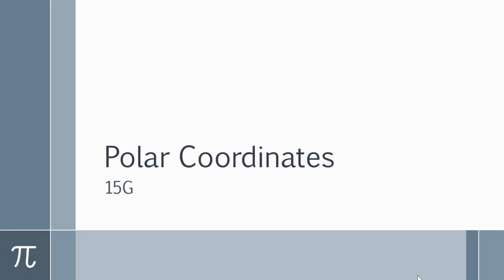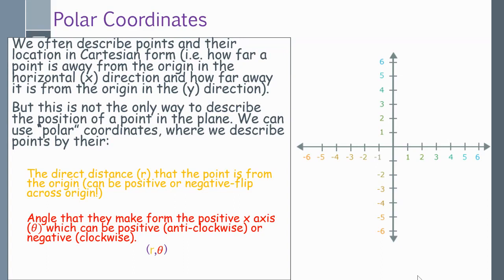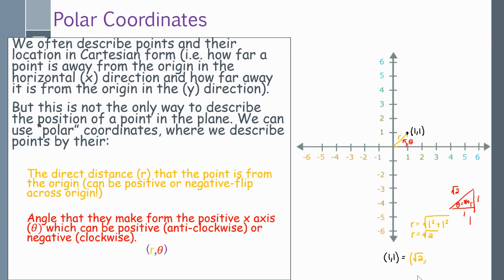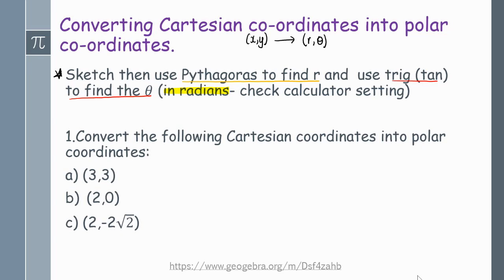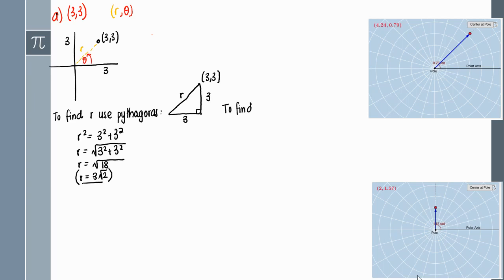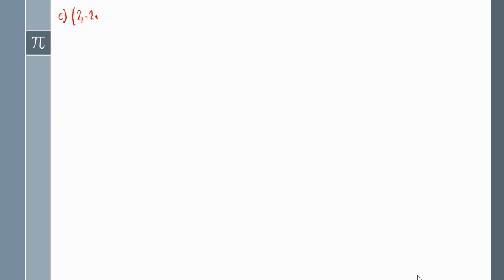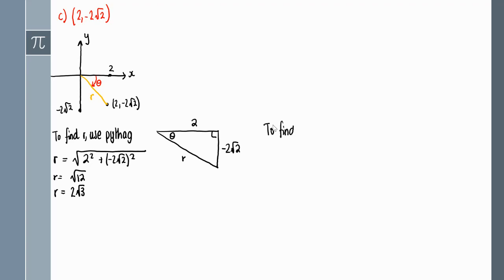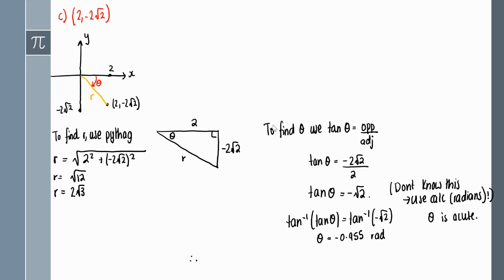15G cartesian to polar coordinates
15G Cartesian to Polar coordinates (simple)